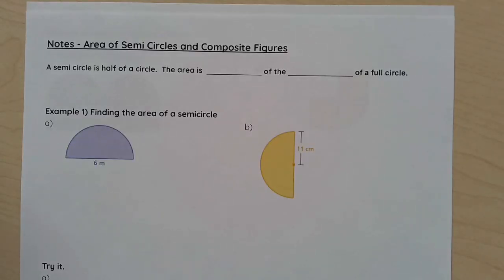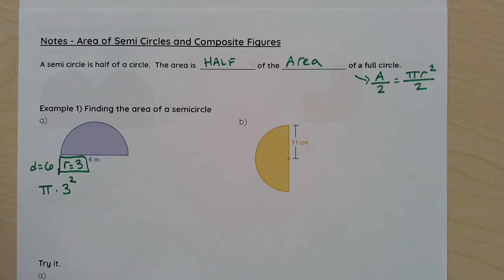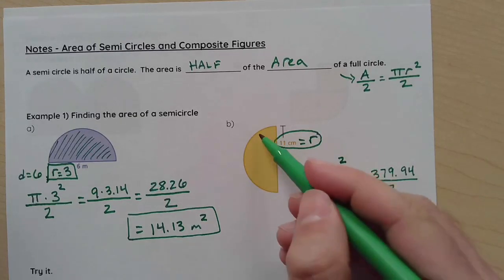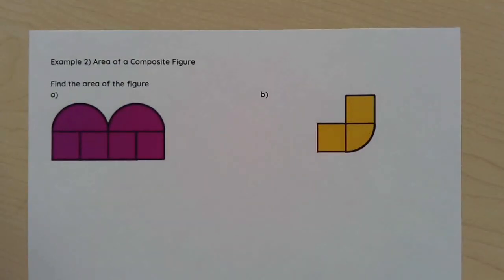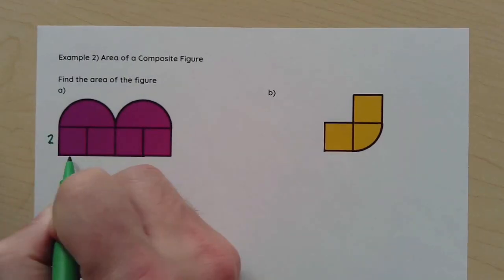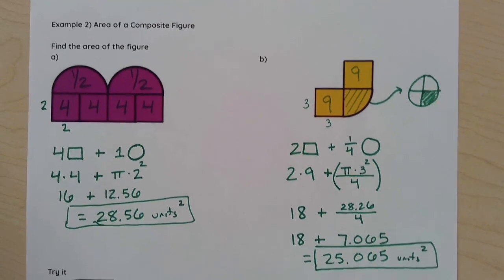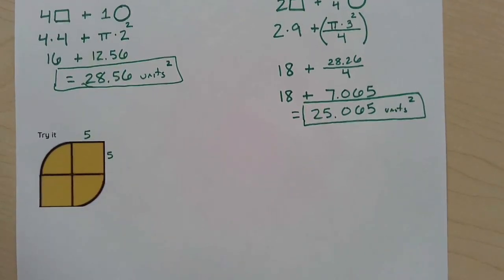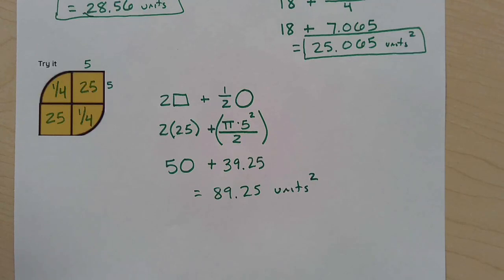Finding Area of a Semi-Circle